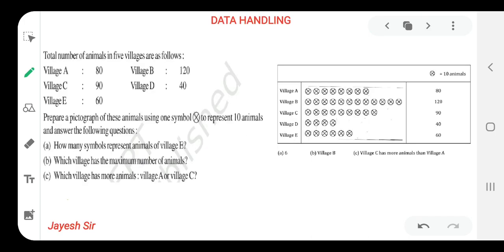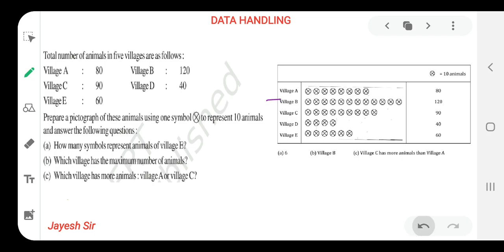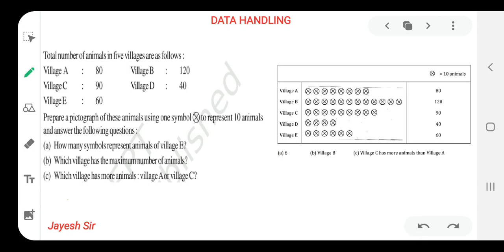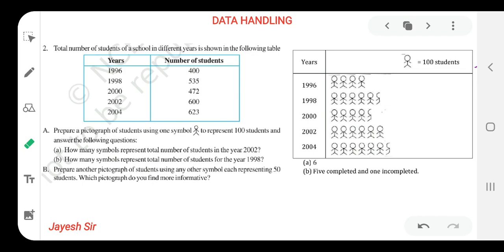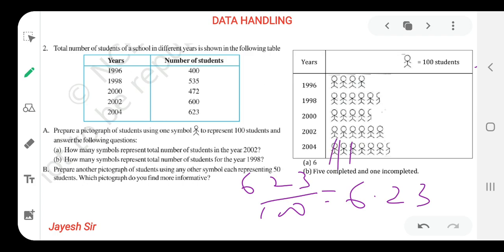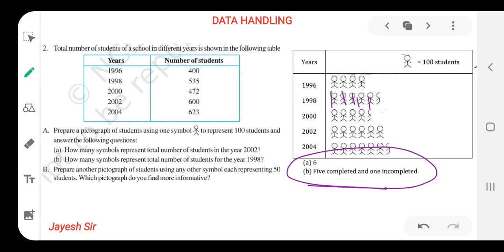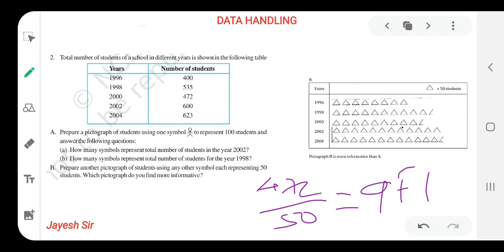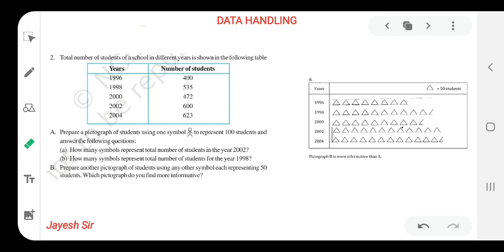GRADE 6 DATA HANDLING PART-2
In this video we have learned about the basic concept of pictographs and sums based on the pictographs were also explained in detail with its unique solution.